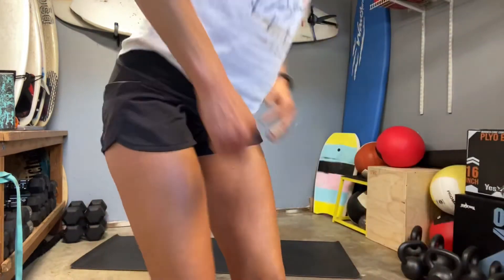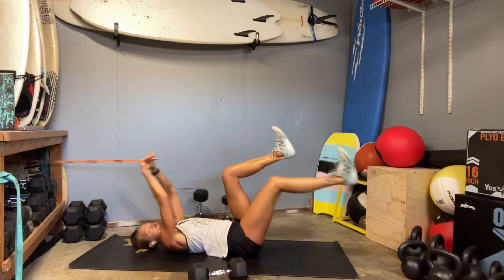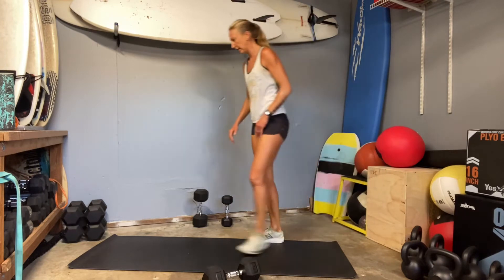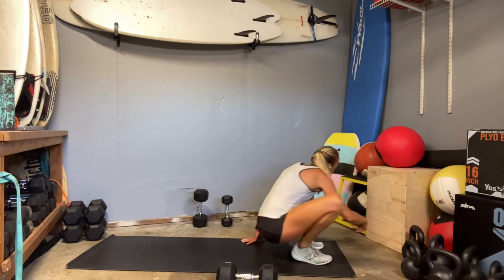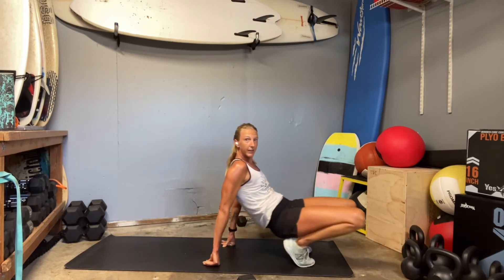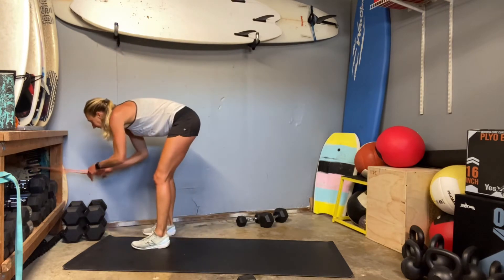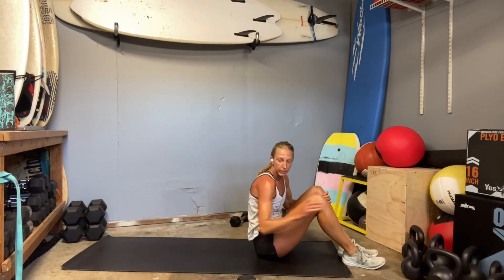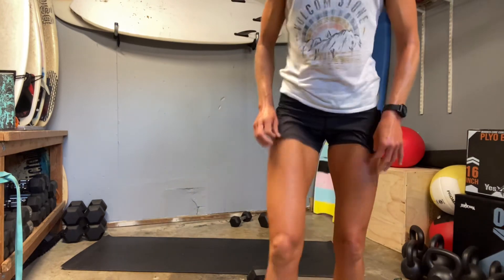Formatting frenzy day 4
Upper body weighted timed intervals

I was only able to record one set of our 2 sets today - wifi difficulties - so, make sure to get a bit of a warm-up before you start the video. From there, you can do the second set by rewatching the video, or just on your own. You'll need a heavy set of dumbbells and a mid set of dumbbells, I use a superband for the dead bugs, but that is optional. Enjoy!

2 rounds through